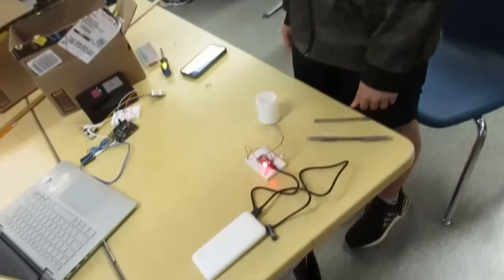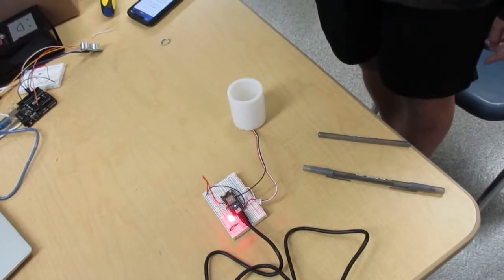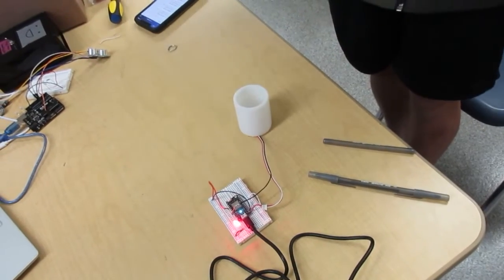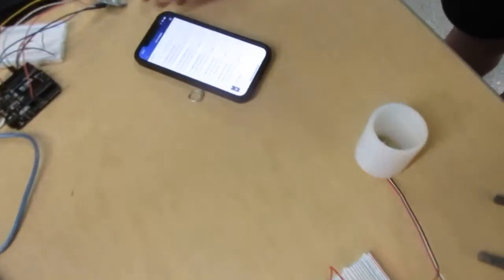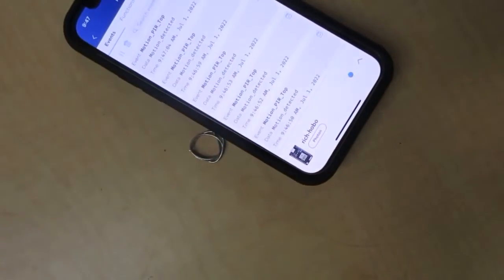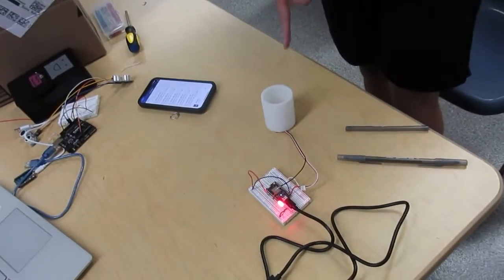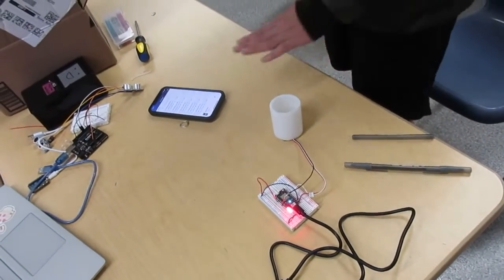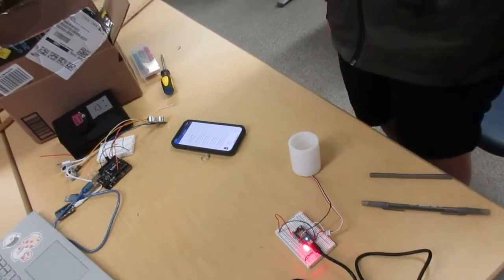Cyrus W Milestone 1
Palo Alto 2022